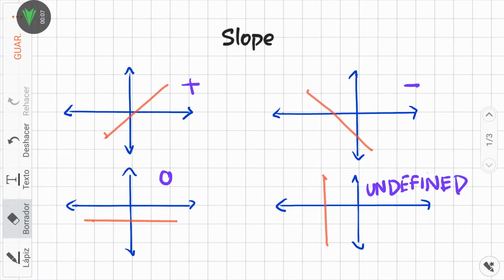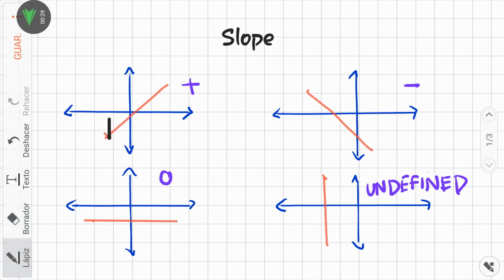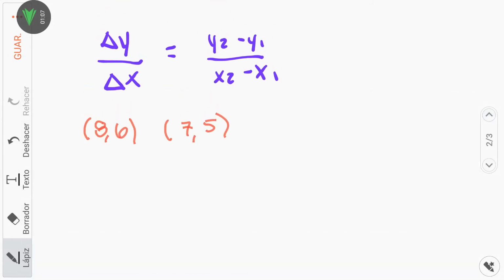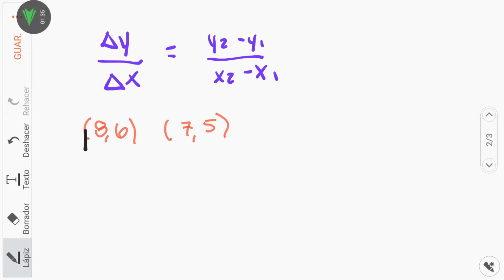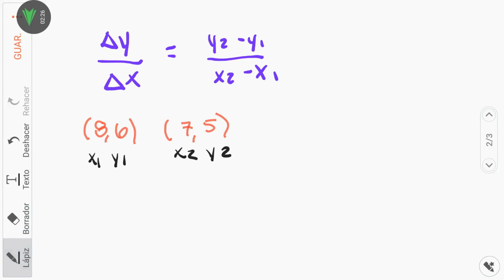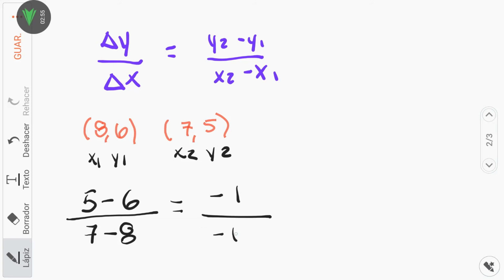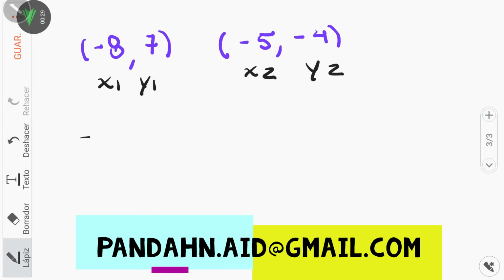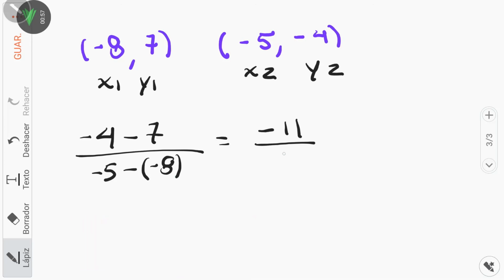Slope | Find Slope Given Two Points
In this video, you will learn what is a slope and how to find the slope of a line given two points. I hope this video clears out any doubt!
Do you have any topic you would like to see in this video?